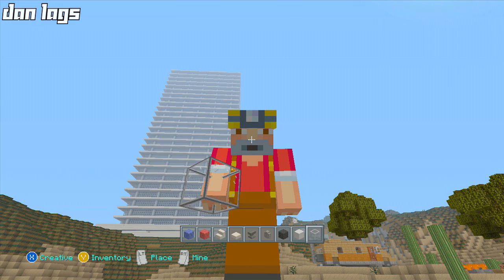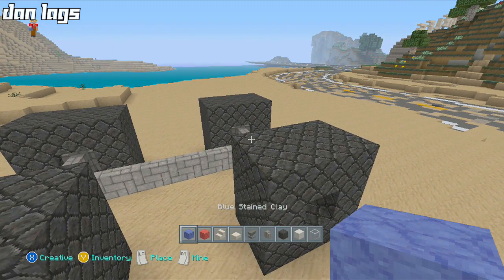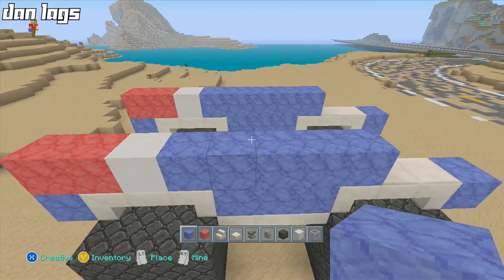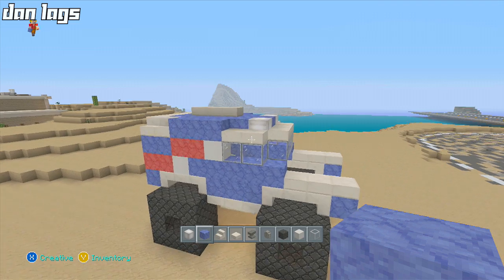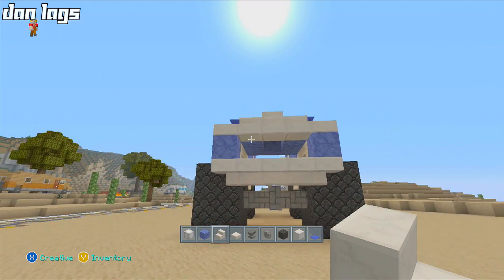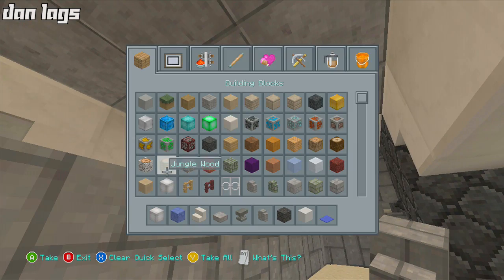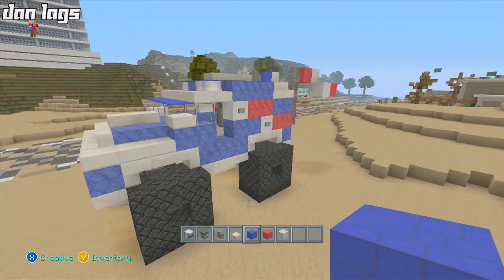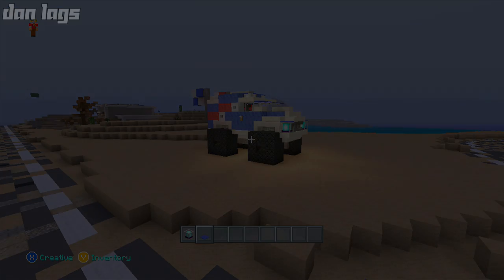Minecraft Xbox 360/One: How to Build - Monster Truck!